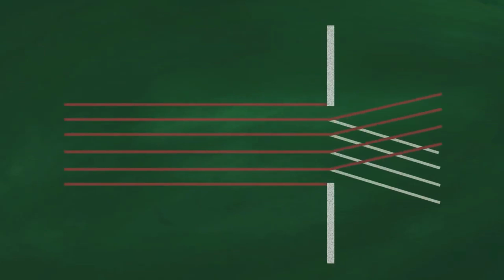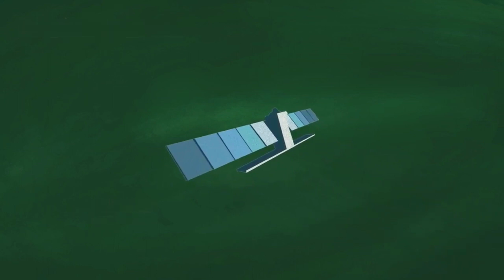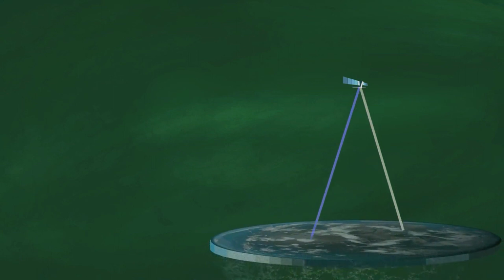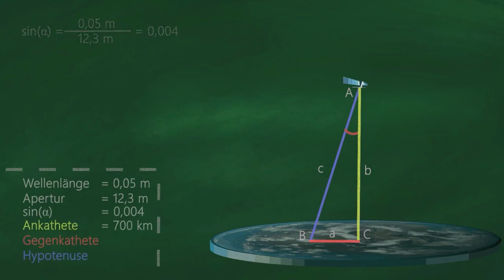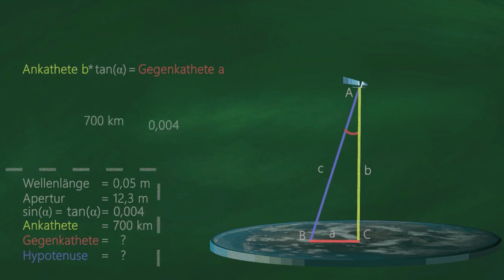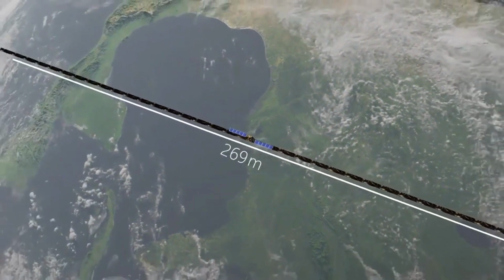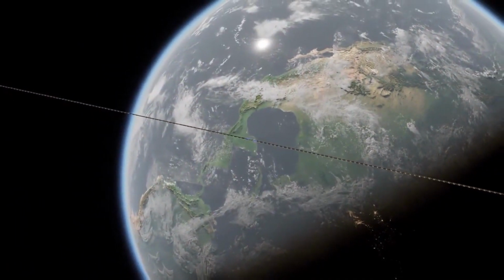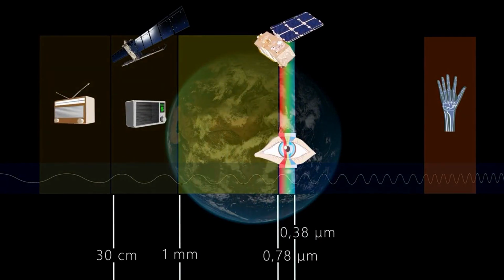Radar Satellites Don’t Exist – And Here’s the Proof!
The physics of electromagnetic waves not only opens up many possibilities for remote sensing but also imposes certain limitations. These limitations suggest that radar satellites actually shouldn’t work! Why? This can be explained mathematically and physically.

Would you like to learn more about radar satellites? Then take a look at our teaching materials

and on Instagram: @esero\_germany

The European Space Education Resource Office (ESERO) in Germany is a joint project of the ESA and the German Aerospace Center (DLR). ESERO aims to inspire students to engage with STEM subjects. To achieve this, space-related topics are innovatively and engagingly integrated into classroom teaching, helping to strengthen students' skills in science, technology, engineering, and mathematics (STEM subjects).